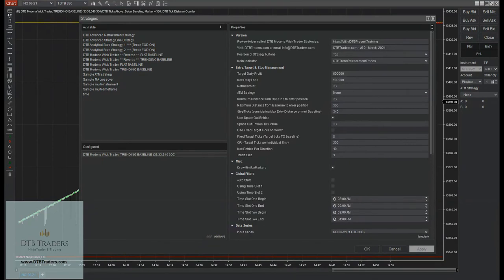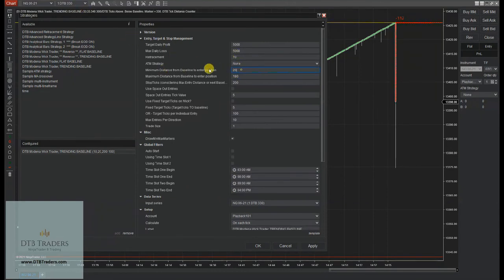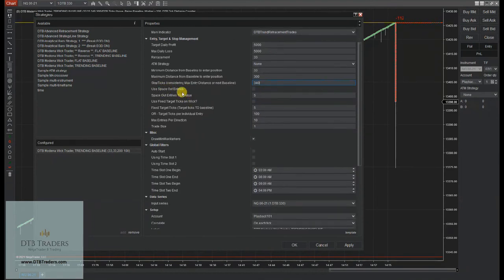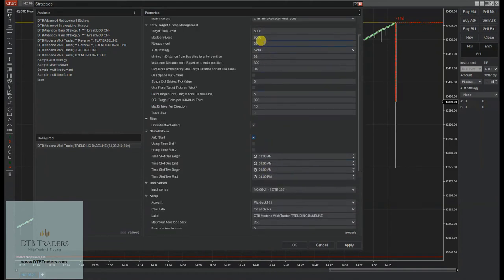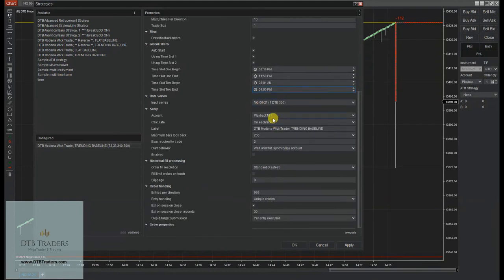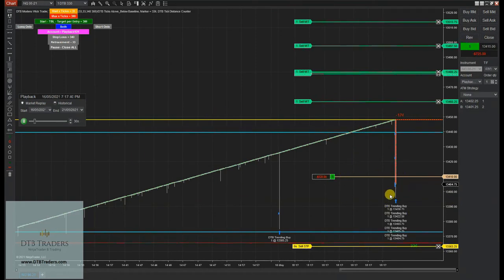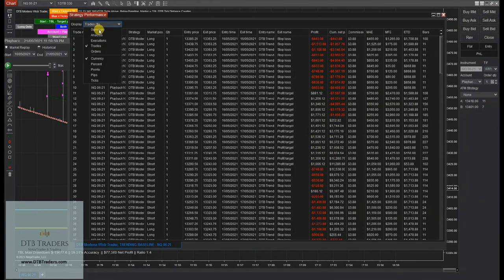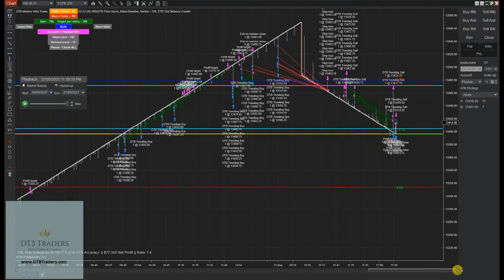NinjaTrader 8 Tools - 09.1 - DTB Modena Wick Trader Trending Baseline Automated Strategy, Part 1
This video will cover part 1 of the Modena Wick Trader Trending Baseline Automated Strategy, the name is a mouthful but damn, is it delicious!

We will go through all the features of this strategy, how to set it up and using the PlayBack Connection, show how the different settings impact positions entered.

A truly versatile strategy that can be used across all instruments, ongoing development is taking place to enable features whereby different indicators determine when the strategy is started and paused, and with your ideas flowing we can keep making improvements, so please send us your feedback!